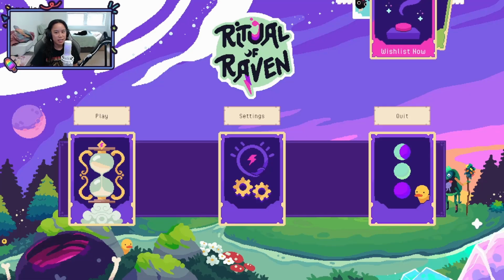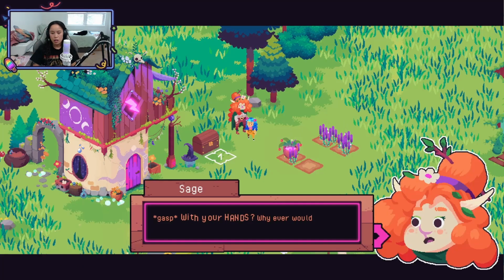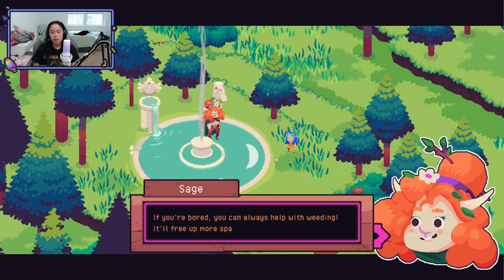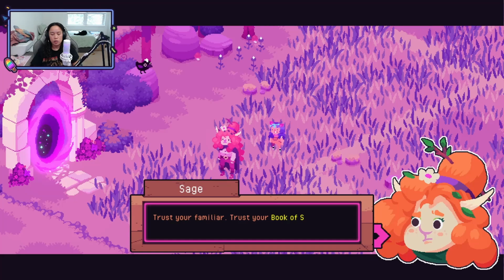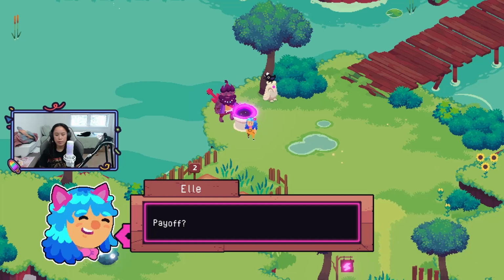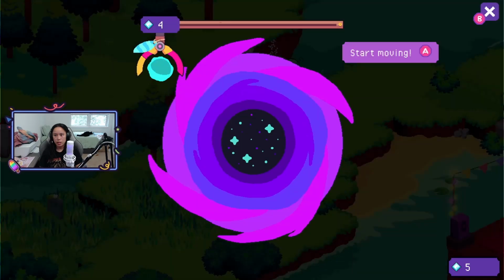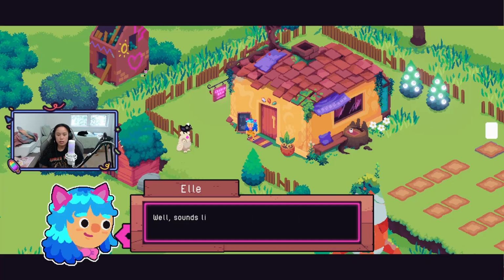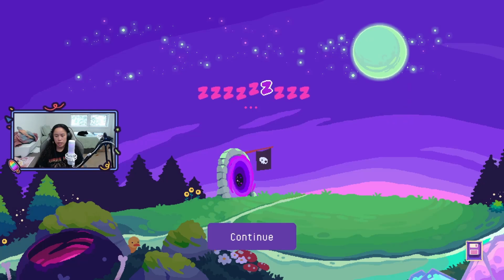Playing the Ritual of Raven Demo – Freshly Released Today! 🪶🔥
Ritual of Raven just dropped today, and I had to jump in right away! 🪶 In this partial demo play, I explore the dark, mysterious world, try out the gameplay, and share my first impressions of this brand-new release.

🌱 Become a beansprout in my discord!
🐤 Follow me on X (Twitter)